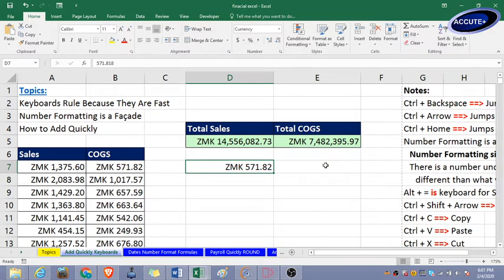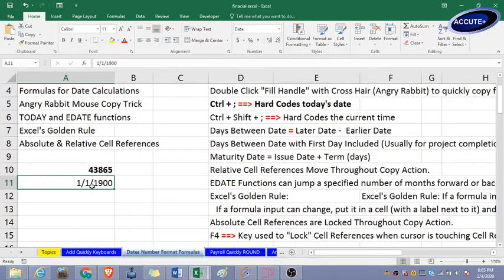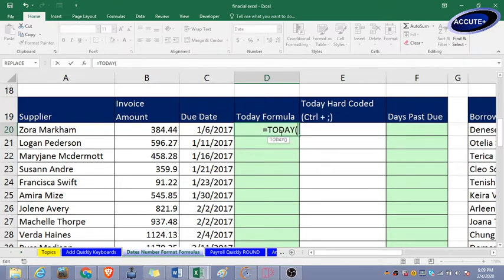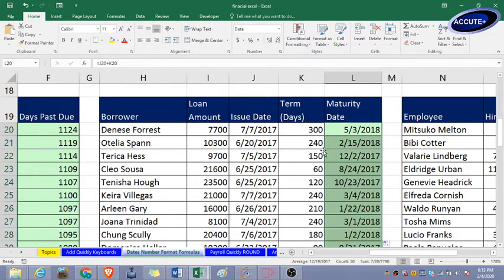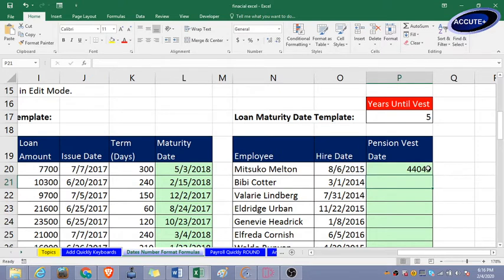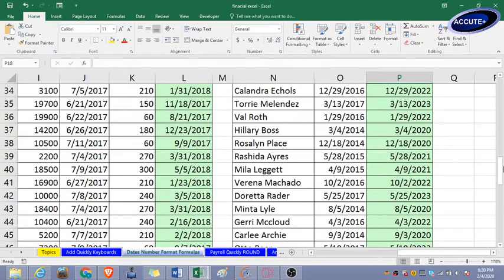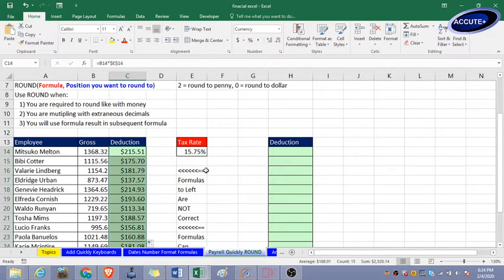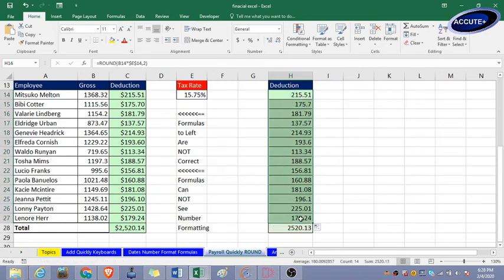Excel for accounting 2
In this Video you learn how to calculate using dates and round function in Excel for Accounting.